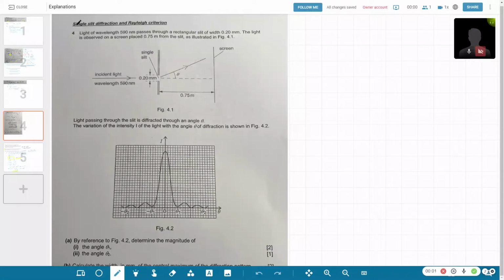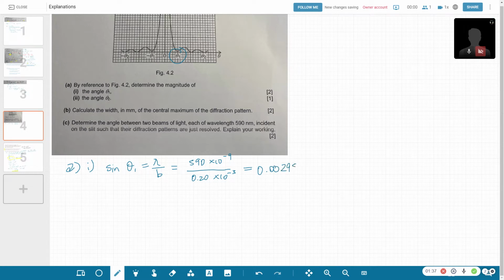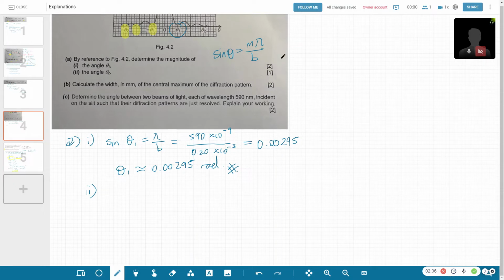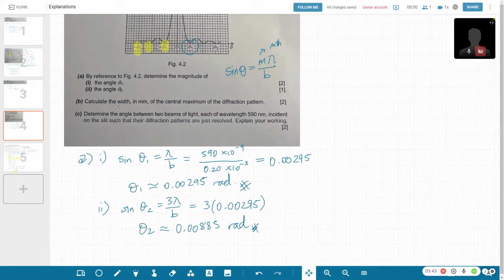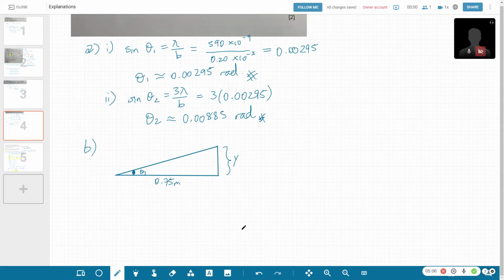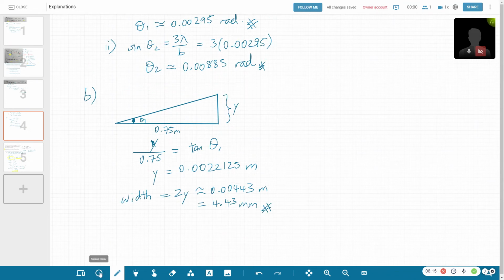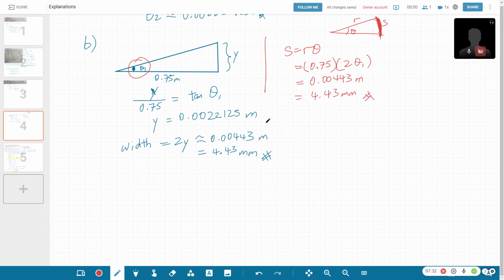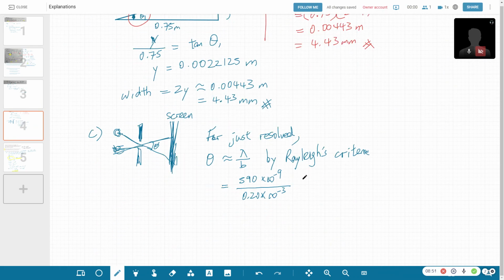H2 Physics: Superposition - Single Slit Diffraction Q1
Rayleigh's Criteria